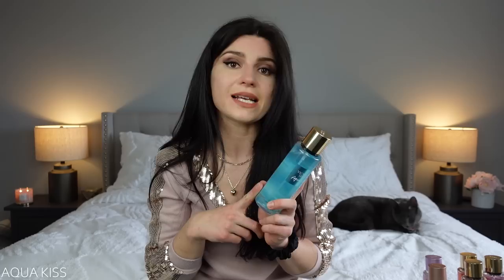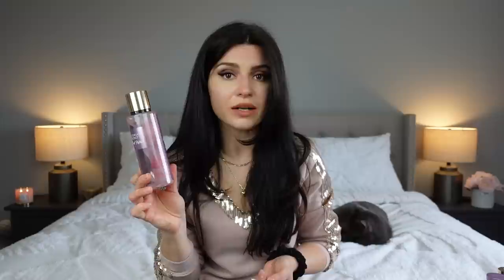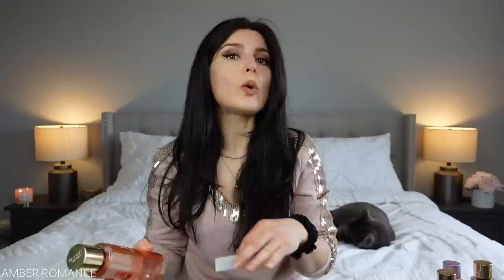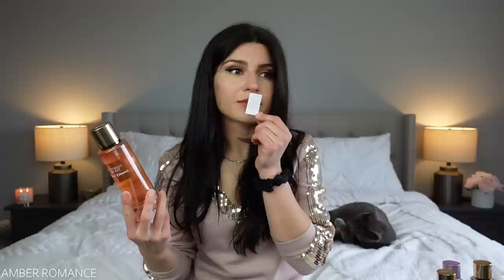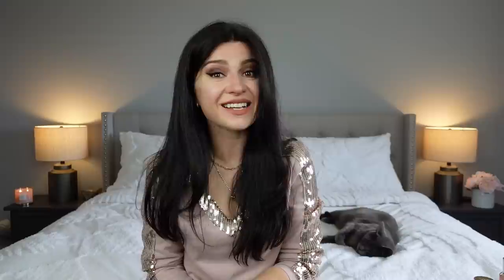I GOT ALL THE VICTORIA'S SECRET BODY MISTS! WHICH ARE GOOD AND WHICH ARE TRASH?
Thank you to those who have supported my channel with a coffee!
If you're enjoying enjoying my channel, a virtual coffee is always appreciated!

I went ahead and bought every single body mist from Victoria's Secret. In this video I'll let you know which of these Victoria's Secret fragrances are worth buying and which are a complete waste of money.
Let me know if you guys want to see more videos on Victoria's Secret perfumes!
All fragrances mentioned are linked below:

Amber Romance
Pure Seduction
Velvet Petals
Aqua Kiss
Bare Vanilla
Love Spell